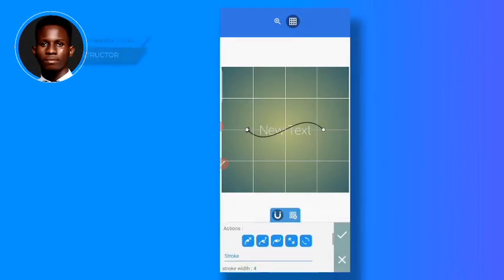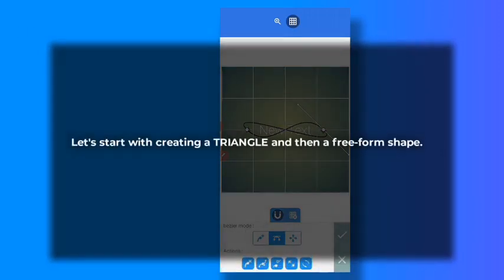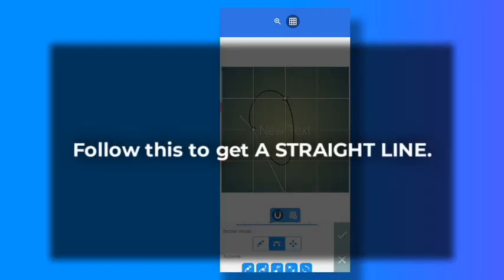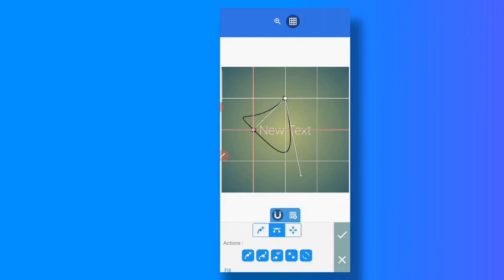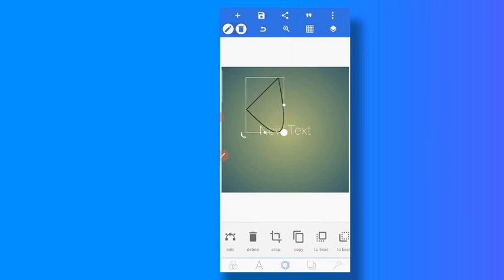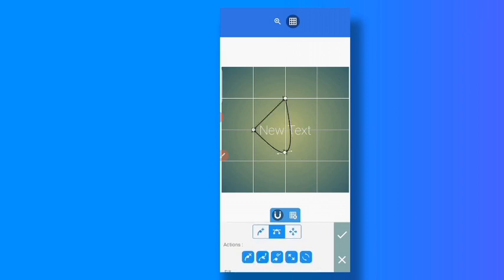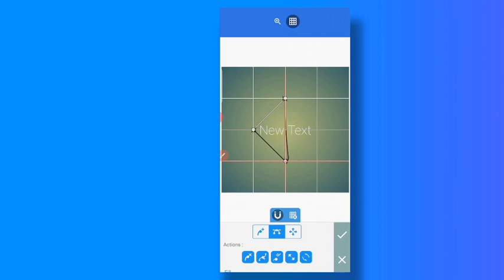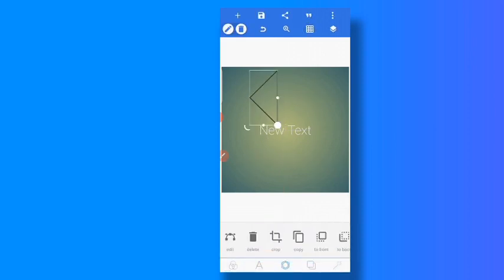How To Draw Any Shape With Bezier Tool | Pixellab Tutorial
Clear and simple steps revealed!

Learn how to use the Pixellab bezier tool to draw any custom shape of your choice with ease.

Title: Blue Sky - Ikson